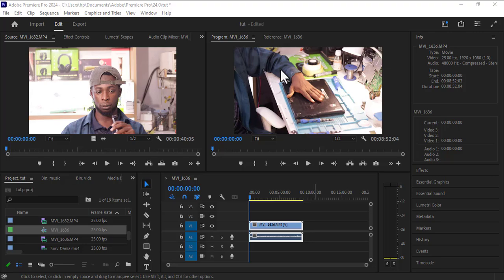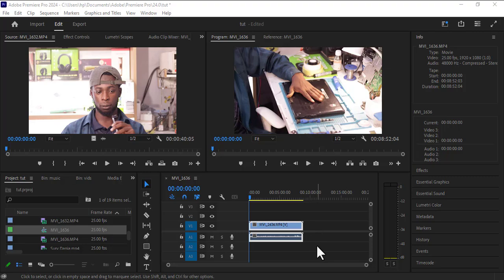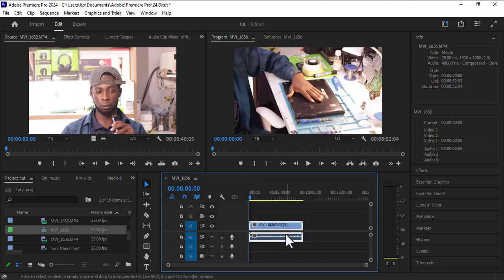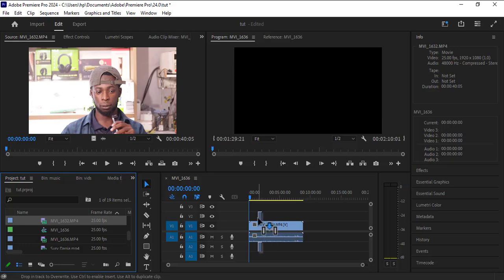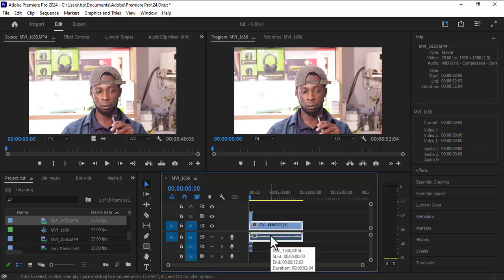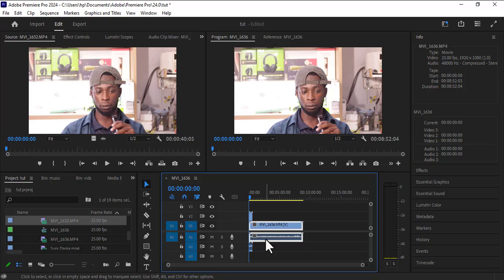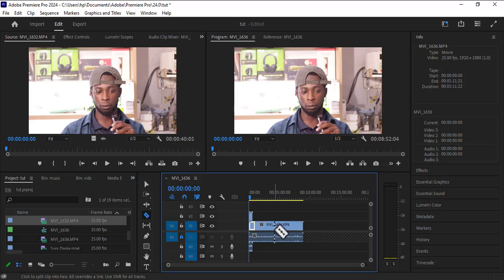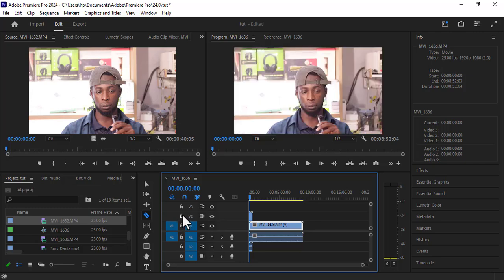Understanding the Timeline & Tracks in Premiere Pro (Complete Beginner’s Guide)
Master Premiere Pro’s timeline and tracks with this clear, beginner-friendly tutorial! 🎬✨
Learn how to navigate, organize, and control your video and audio layers for smooth editing every time.

✅ What you’ll discover:

How the timeline works in Premiere Pro

Difference between video and audio tracks

Adding, locking, muting, and rearranging tracks

Adjusting track height for better visibility

Tips for staying organized while editing

Whether you’re editing a vlog, a short film, or client projects, understanding the timeline will speed up your workflow and help you create professional-looking videos.